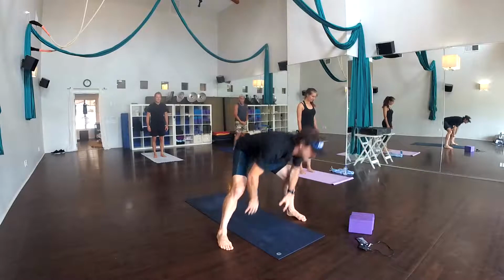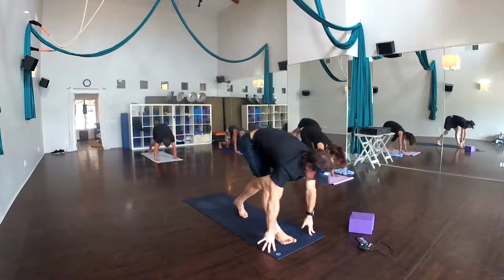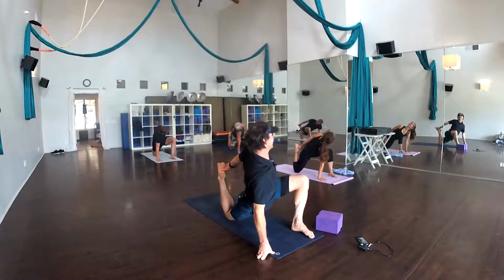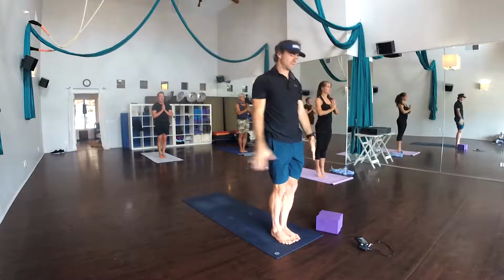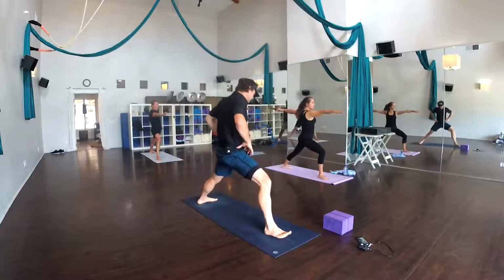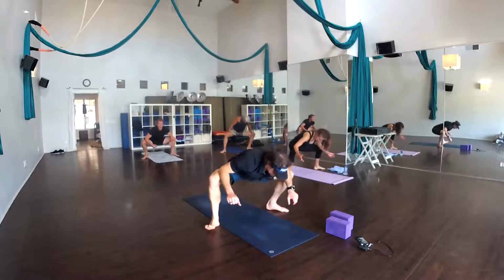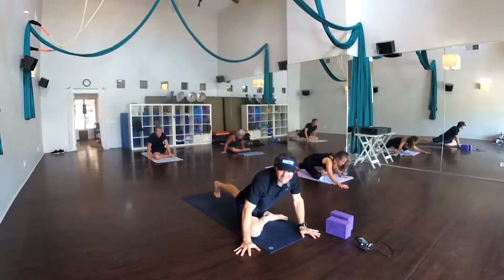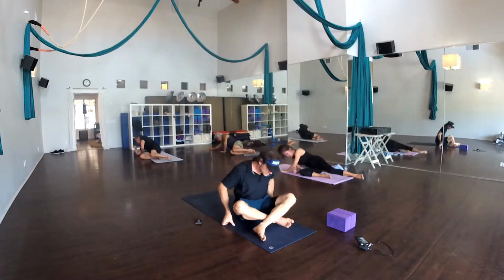Class 77 - Friday yoga vibes - 60min strong flow! Ted(dy) McDonald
About Me: I’m an endurance athlete, yoga teacher, and creator of Conscious Endurance, a movement of like minded people who want to live & maintain an active, healthy 100+ years! Join us!!